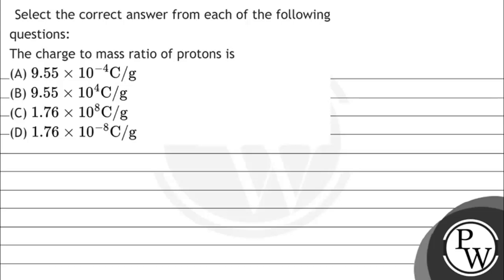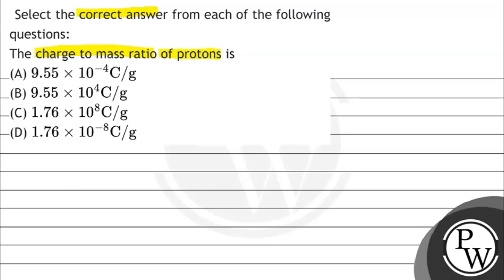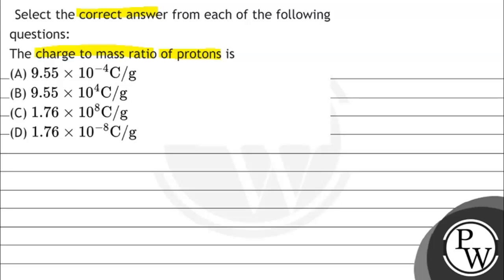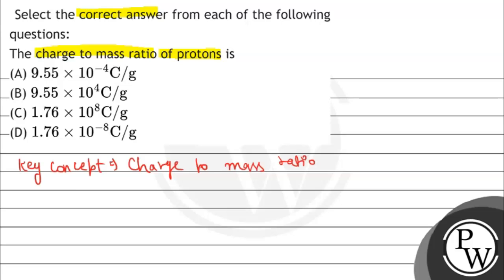Select the correct answer from each of the following questions: The charge to mass ratio of prot...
Select the correct answer from each of the following questions:
The charge to mass ratio of protons is
(A) \( 9.55 \times 10^{-4} \mathrm{C} / \mathrm{g} \)
(B) \( 9.55 \times 10^{4} \mathrm{C} / \mathrm{g} \)
(D) \( 1.76 \times 10^{-8} \mathrm{C} / \mathrm{g} \)